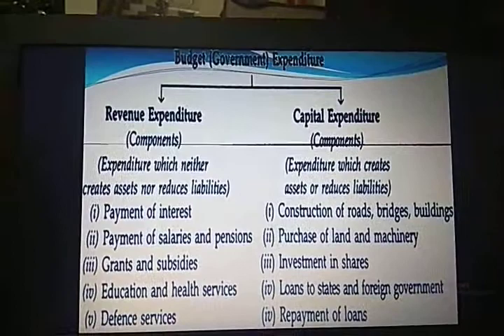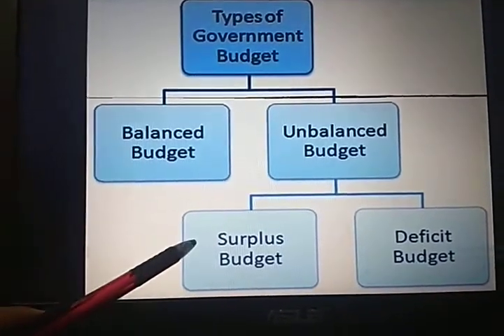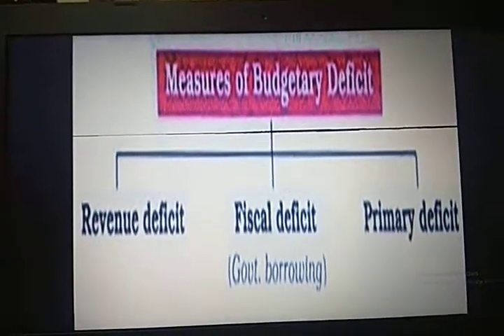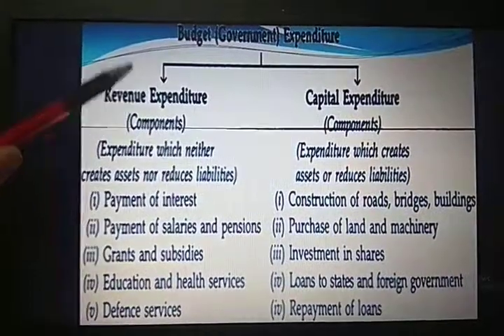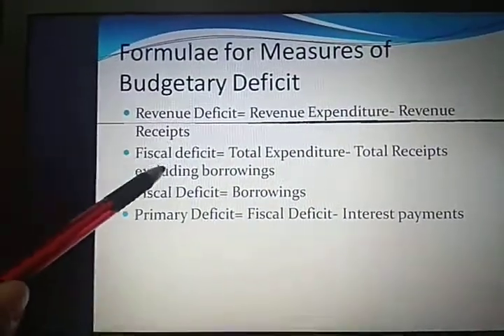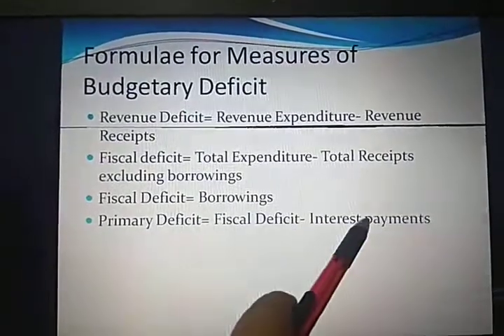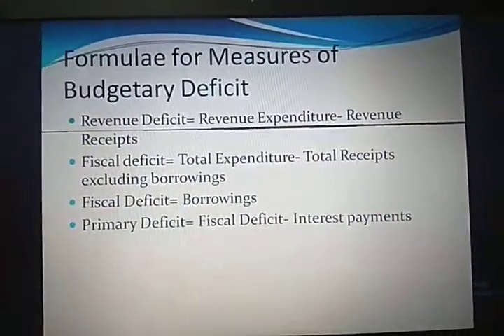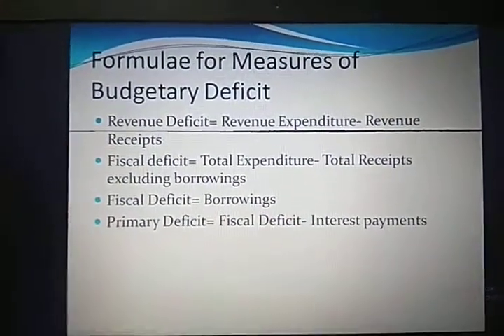Government budget (Part-5) by Rashmi Agrawal Class 12 Economics